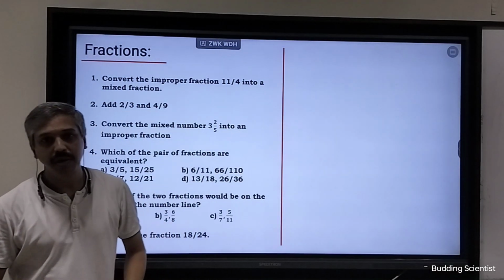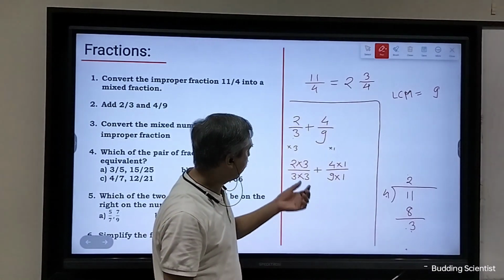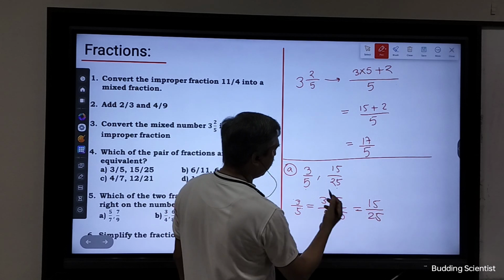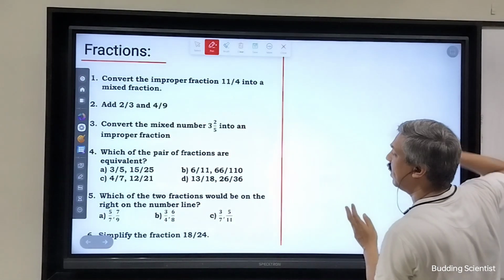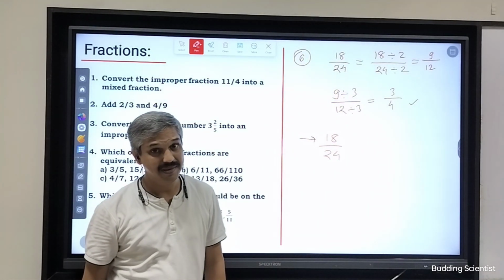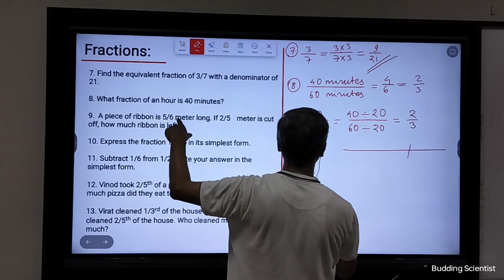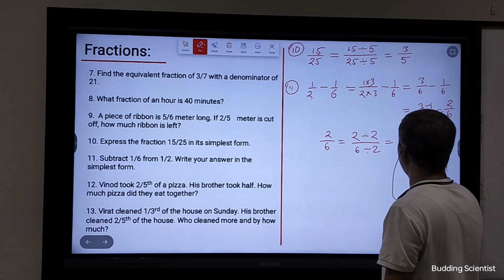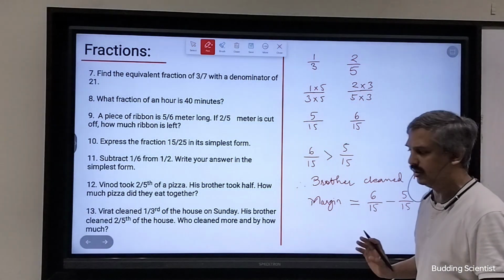cbse grade6maths fractions revision